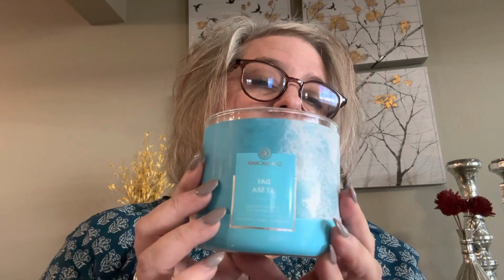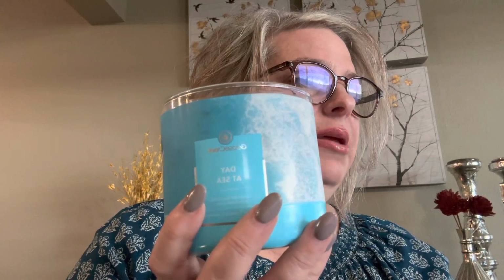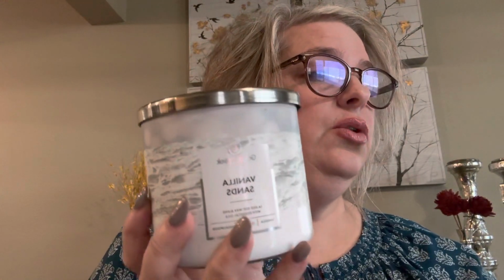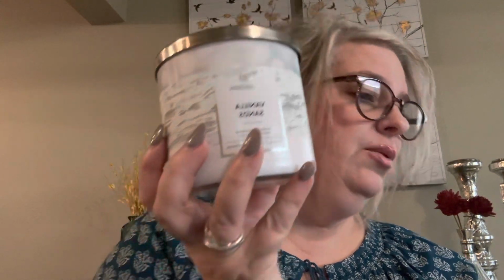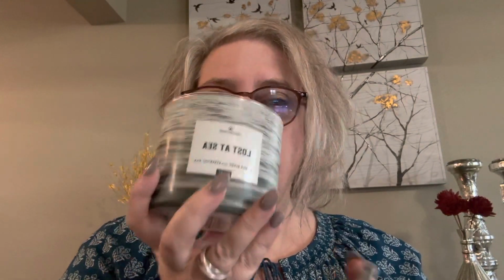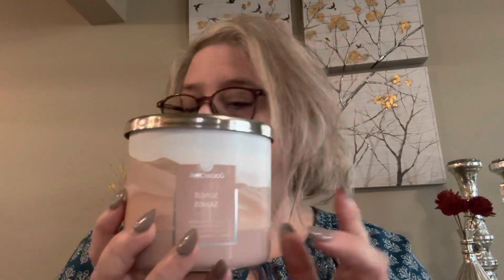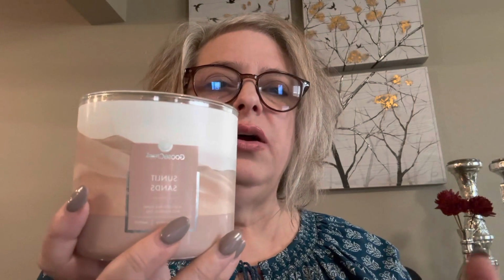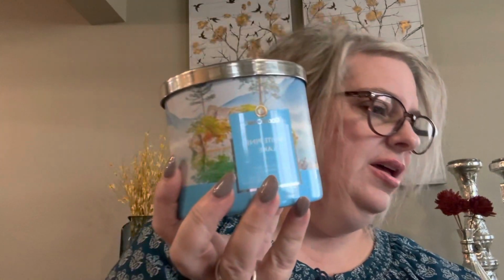Goose Creek Spring Candle Burn Review Pt. 1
Eleven Goose Creek candles reviewed after burn.